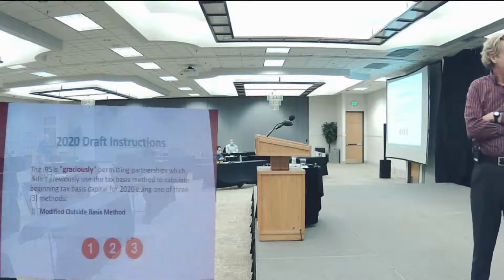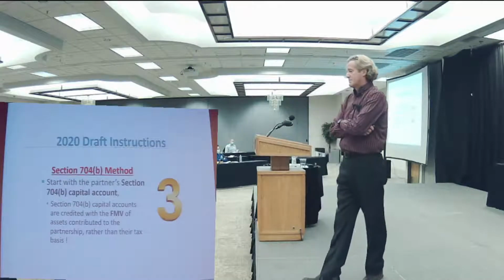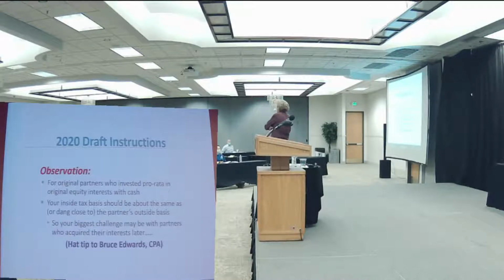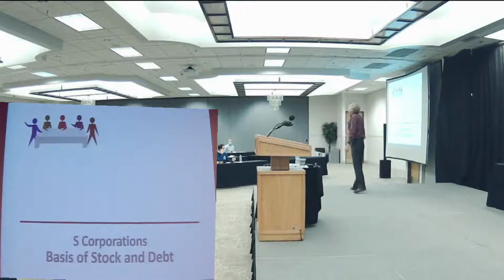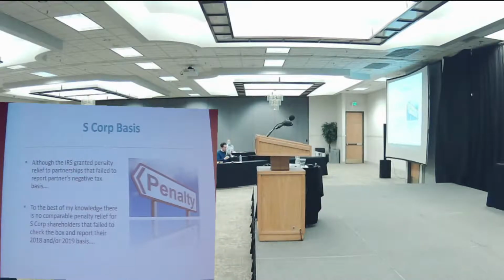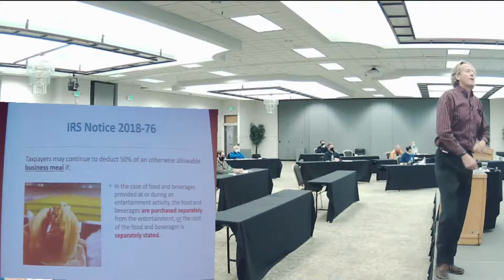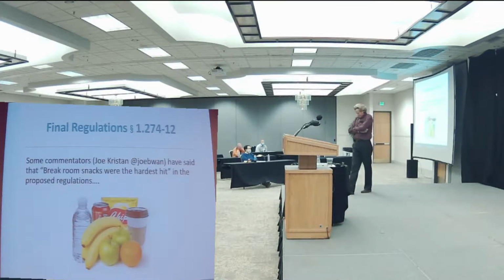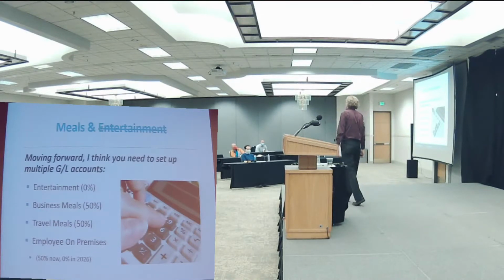Current Federal Tax Developments Part 4 (Fall 2020)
Accounting and auditing update for small businesses presented by Mike Rand for Ripley Doorn & Company, P.L.L.C.